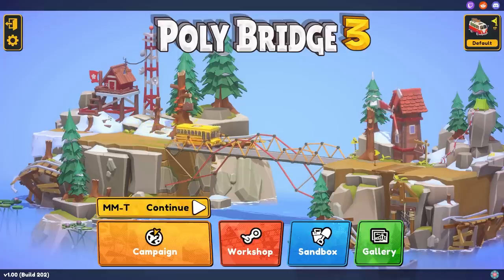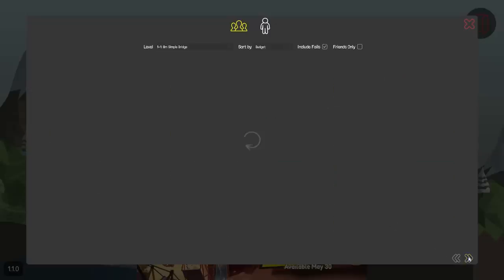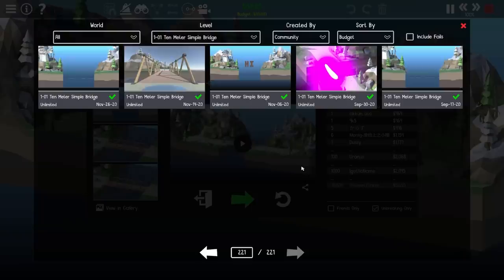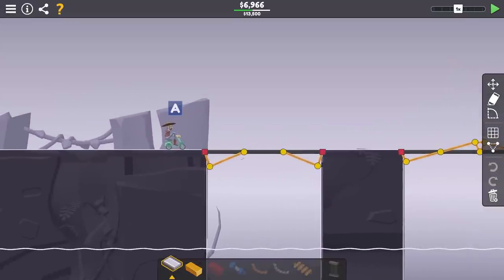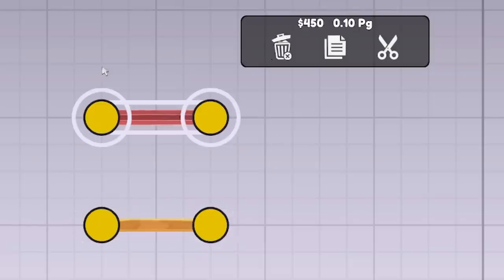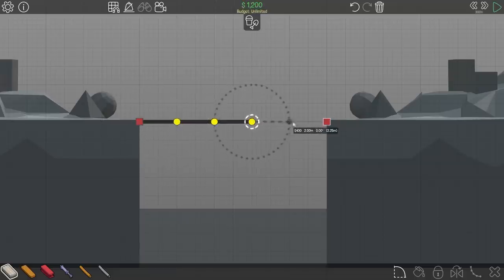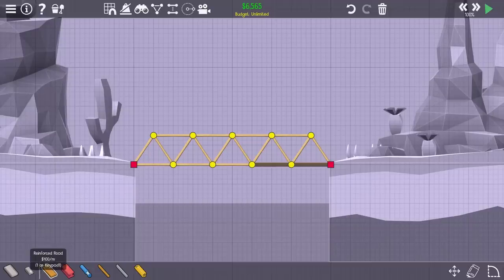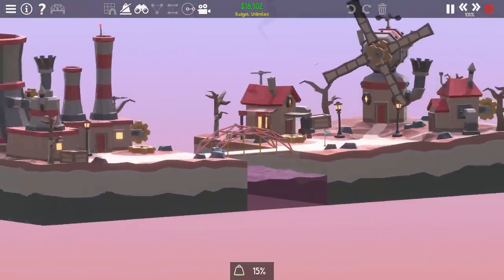The evolution of Poly Bridge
Poly Bridge 3 (pb3) is finally here, and with 10 years of professional civil engineering experience, who better than to take you though the evolution of Poly Bridge games as we look at the differences between the trilogy of bridge building games!? (Yes I'm using this as an excuse to wait for you clever bridge builders to fill the gallery!)

LINKS!